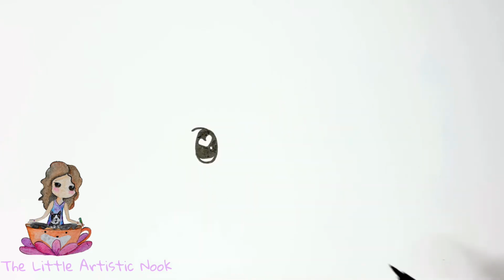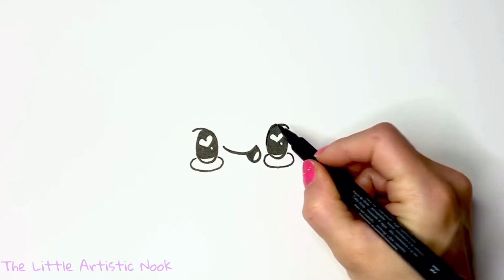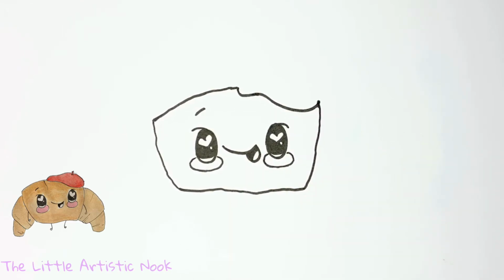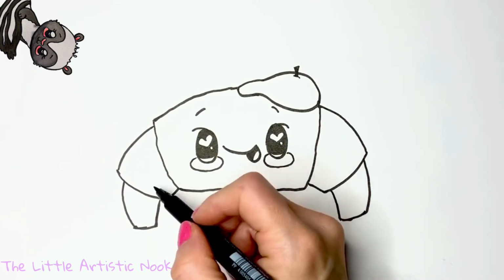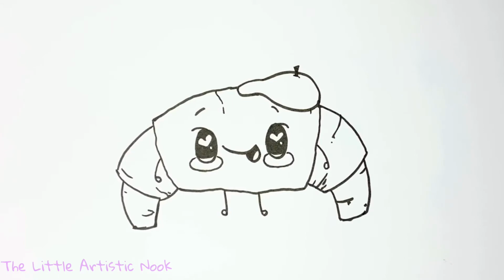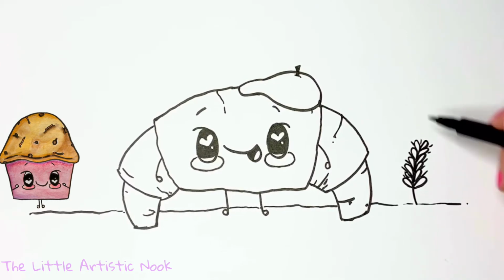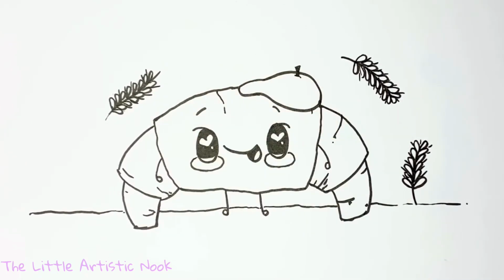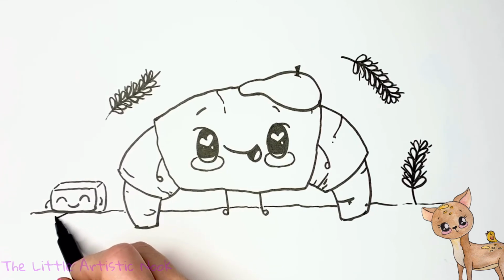How to Draw a CUTE CROISSANT | Step by Step FOOD Illustration Tutorial [Easy Art Lesson]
Learn how to draw, step by step, a cutie croissant!

Grab some paper and drawing materials for this Draw With Sandee in The Little Artistic Nook. This tutorial will guide you, one line at a time, to create a whimsical illustration.  Follow along and make your own cute drawing!

These tutorials are great for any age and any skill level, but definitely suitable for beginning artists who LOVE a cute illustrative style.

If you’d like to see your finished drawing featured in one of my videos, take a pic and share it on Facebook at The Little Artistic Nook YouTubers group.

New drawing and art tutorials will be posted Thursday - Saturday so make sure to stop by for a visit.

Remember, keep smiling and spreading the happy!

If you ❤️ my art supplies:
•Sketchbook